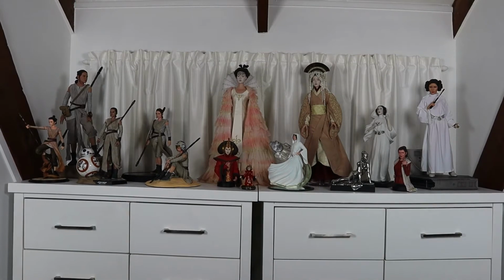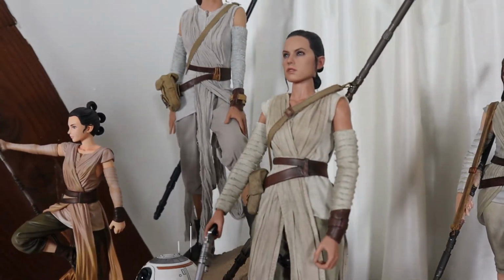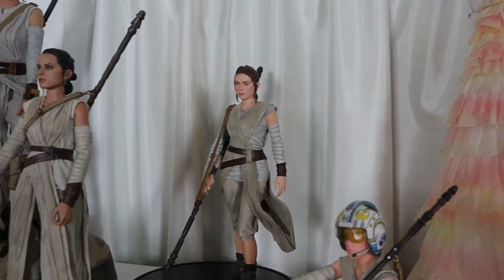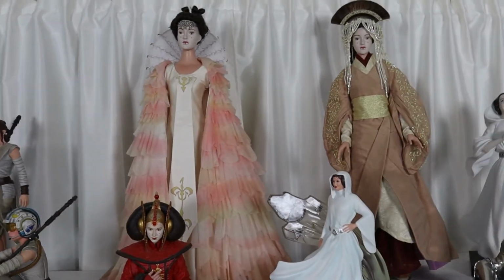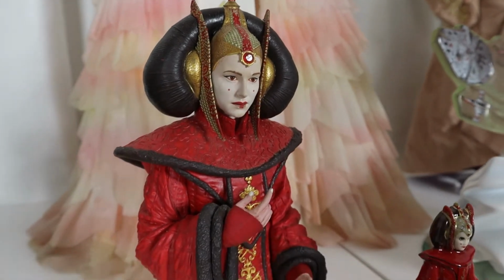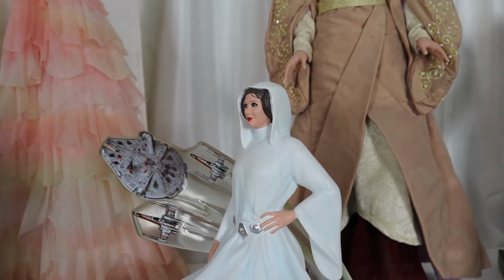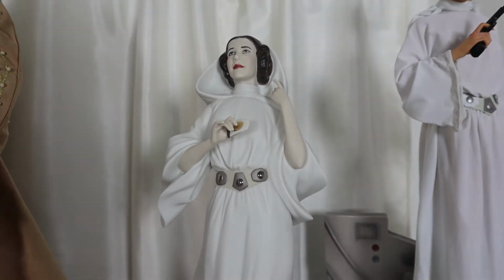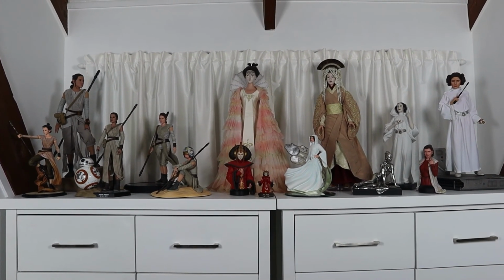Women of the Star Wars Saga Collectible Display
A video tour of my new Star Wars collectible display in my studio room. It is themed on the women of the Star Wars saga, featuring Rey, Queen Amidala, and Princess Leia.

The pieces are from a wide variety of companies, including Sideshow Collectibles, Gentle Giant, Hot Toys, Kotobukiya, Robert Tonner, The Bradford Exchange,  Lladró, Royal Selangor, and Limoges.

Canon camera
Rode microphone